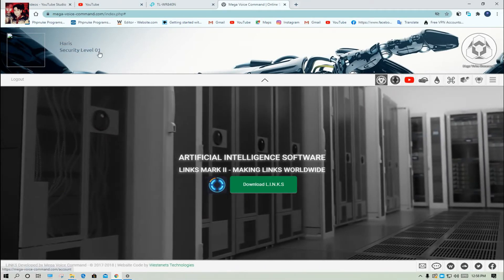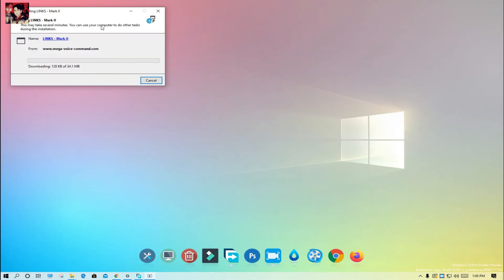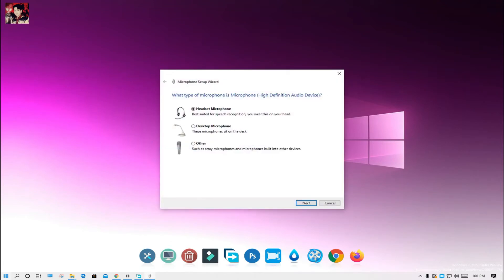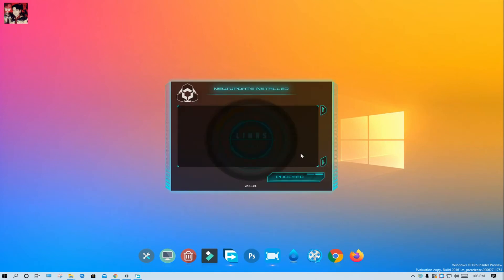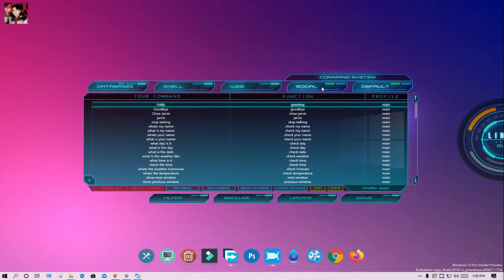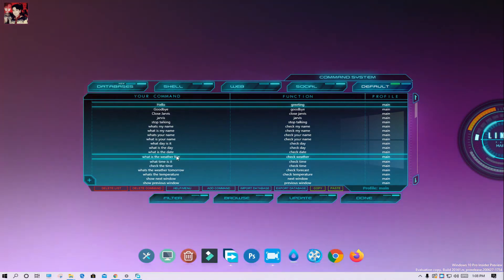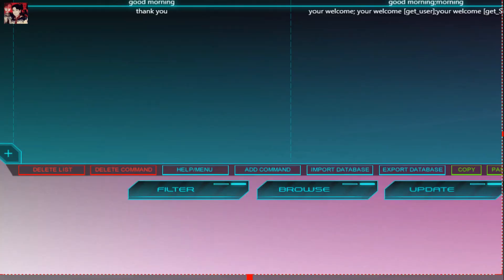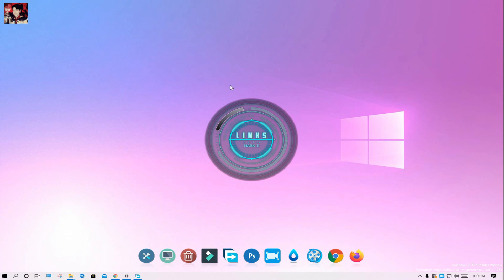How to download and install Intelligence LINKS Mark II Jarvis mega voice command on Windows 10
create an account on this website to get the application